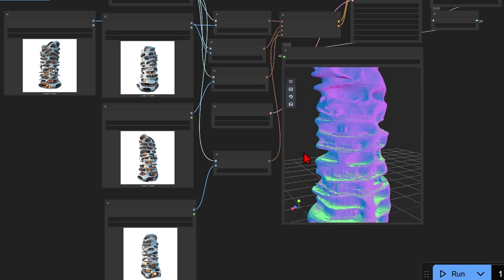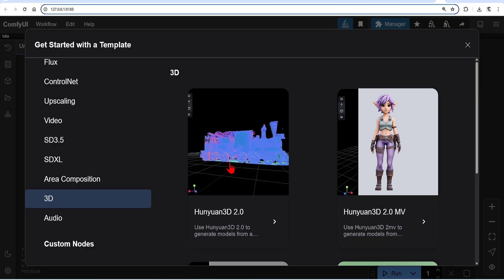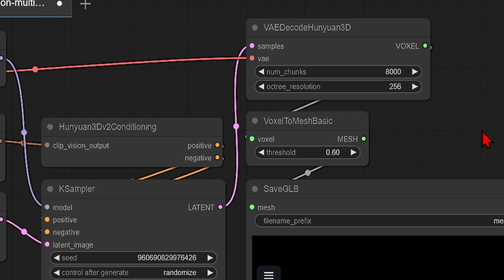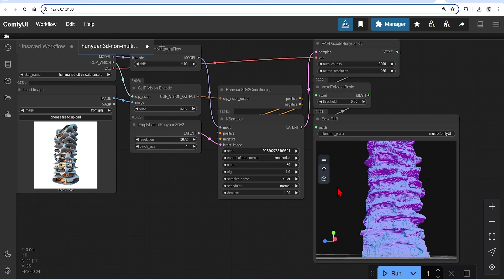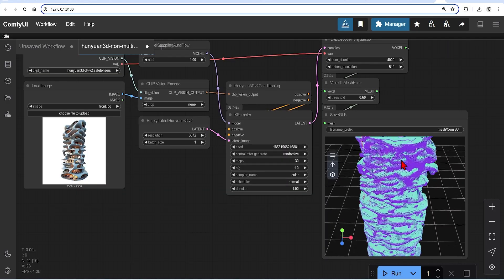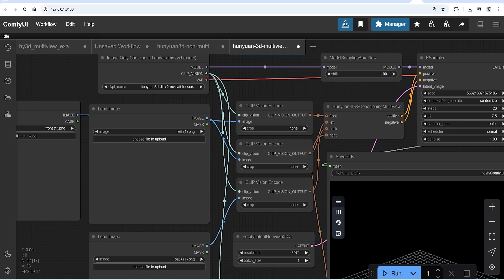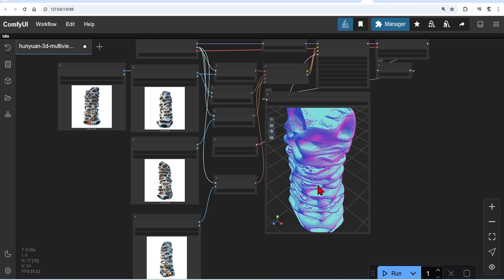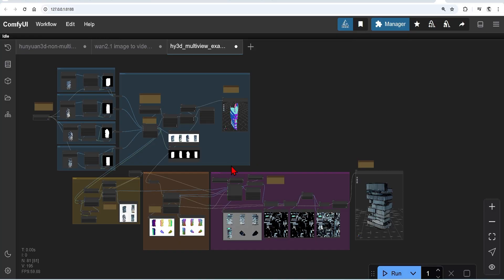Quick AI Image to 3D Concept Models - Hunyuan 3D with ComfyUI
The new AI Hunyuan models  have opened up a huge range of 3D generation workflows in comfyUI.  In this video I will take you through a native and quick to run comfyUI workflow where you can generate interesting conceptual, voxelised meshes for your design concepts. from either images from multiple angles or even a single image.  I will take you through both and also how to generate multiple angle shots from an image as it is a useful workflow that’s gives you extra control. These workflows can also be expanded to generate smoother meshes, UV unwrapping and applying the textures.

00:00 Intro
00:29 Single Image to 3d Model
03:42 Multi view to 3d Model
04:24  Create multi view images from video
06:17 Outro